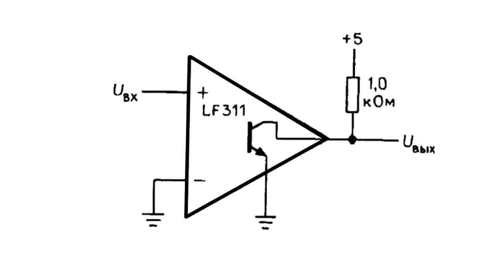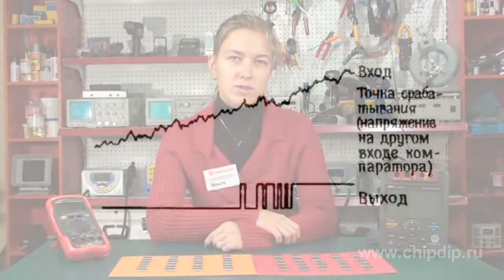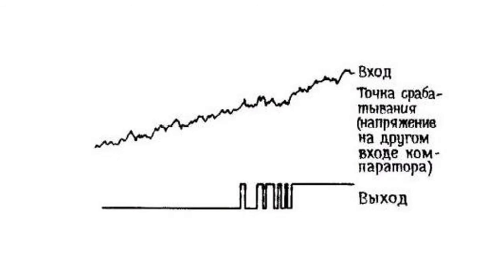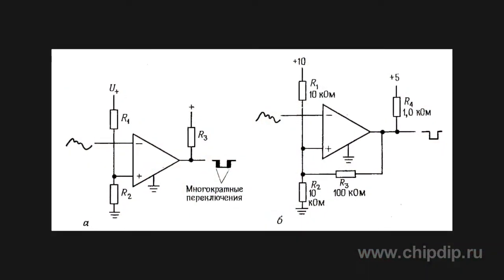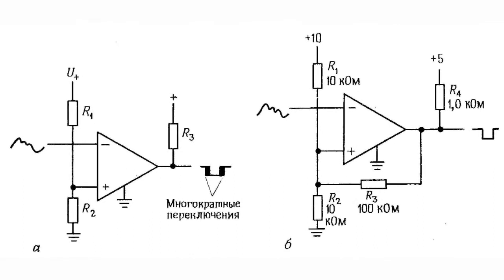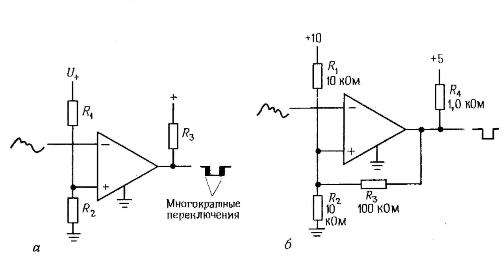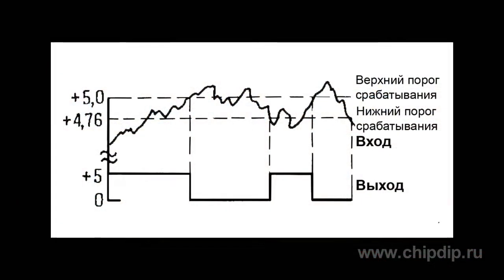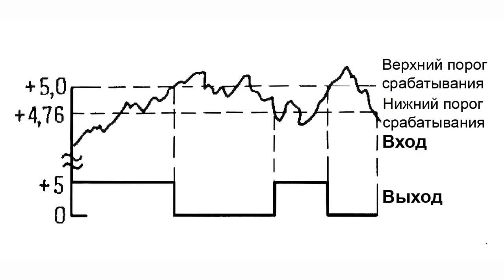What is Schmitt trigger?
What is Schmitt trigger?                     When the necessity arises to establish which of the two signals is stronger, or to determine when the signal reaches a specified value, a comparator is used. The most basic comparator is a differentiating amplifier with high amplification factor, built from transistors or operational amplifiers.          The most basic comparator scheme is represented in the drawing and has 2 drawbacks. In case the input signal is slow and alternating, output voltage can also change quite slowly. Moreover, if there is noise present in the input signal, output chatter can occur when input voltage passes through the switch point.          Both drawbacks can be eliminated through the use of positive feedback. R3 resistor creates 2 trigger thresholds in the circuit, depending on the output status. For the example given, lower threshold is defined at 4.76 V level, provided that output voltage is equal to ground potential. High input level.          When output voltage equals +5 V, the threshold is defined at 5 V level. In this case, the probability of the noise signal causing multiple output switchovers is reduced.          Apart from this, positive feedback also enables faster output switchover regardless of input fluctuation's rate of change.          This particular scheme is referred to as the "Schmitt trigger".